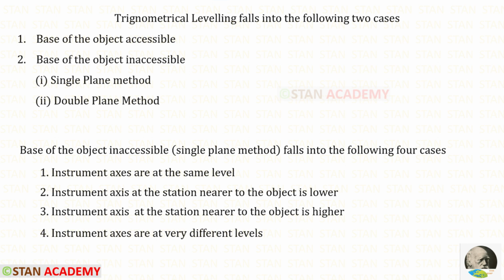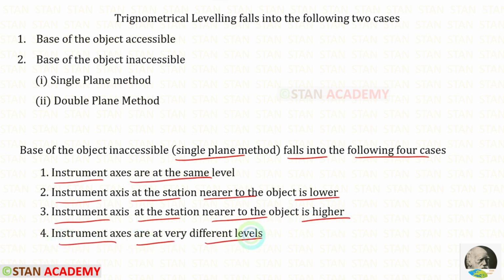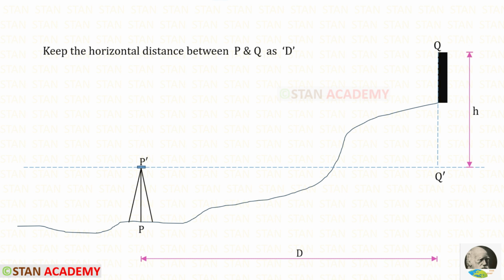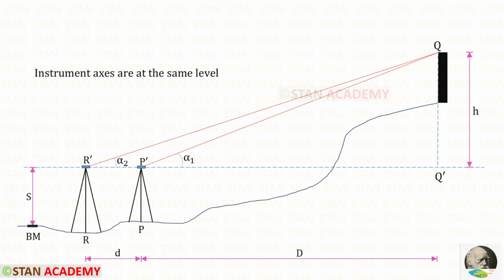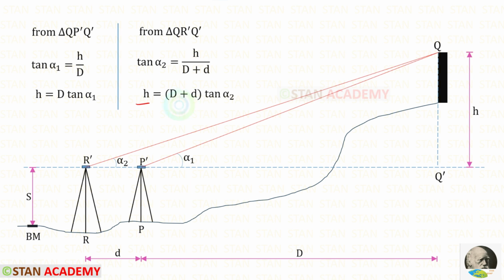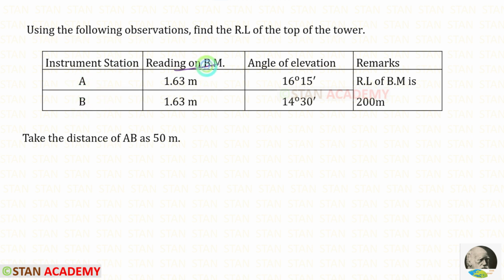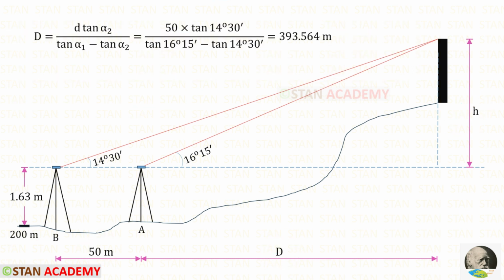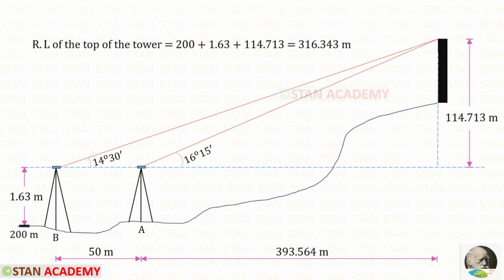Trigonometrical Levelling - Base Inaccessible - Instrument Axes are in the Same Level